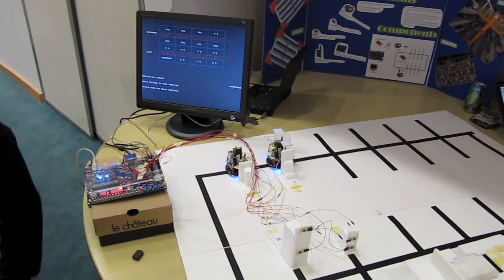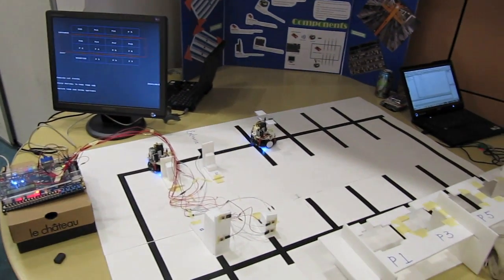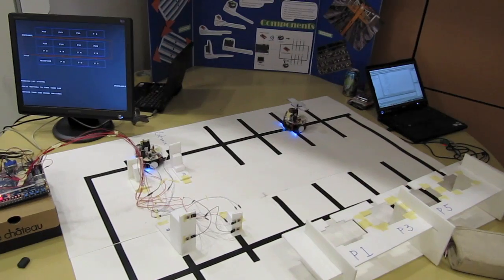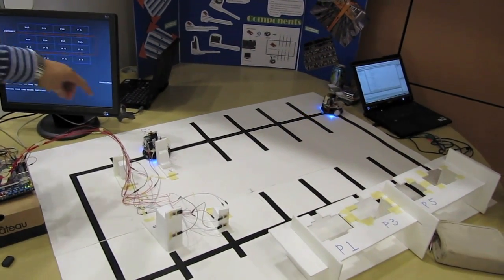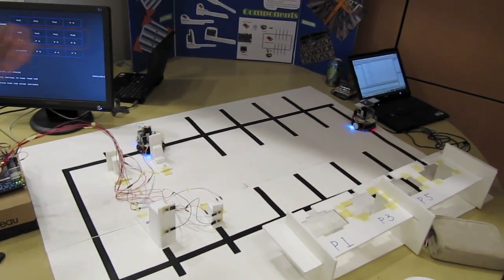Automated Parking System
The future of parking is here.  Why park a car yourself when a robot can for you?  The Automated Parking System is the implementation of multiple robotics to park cars for customers. It is composed of a central computer sending wireless signals to multiple robots at several on board stations.